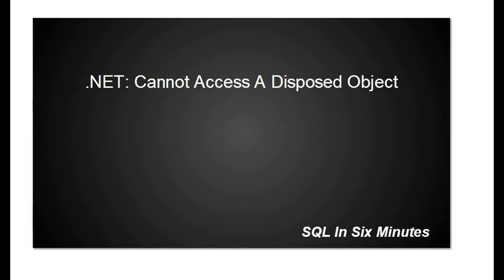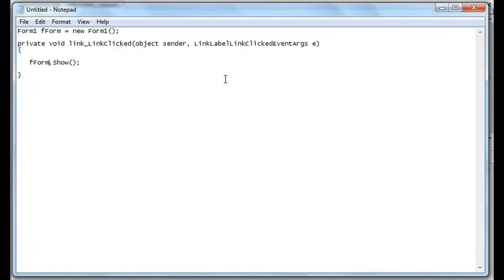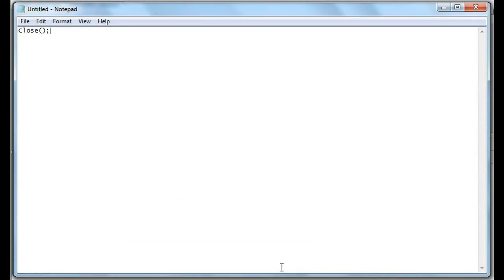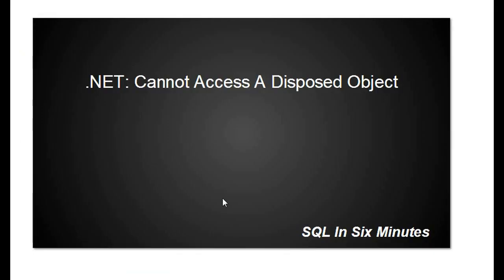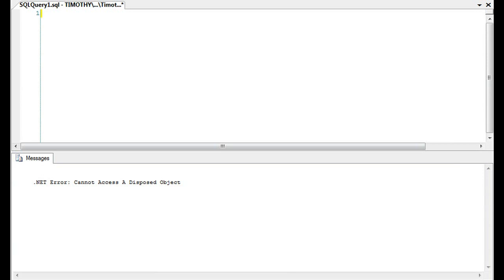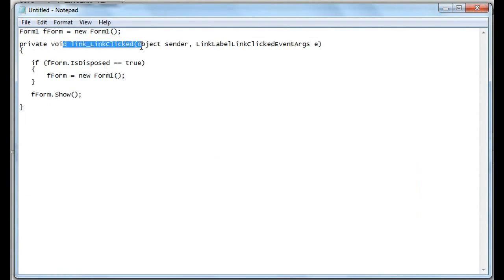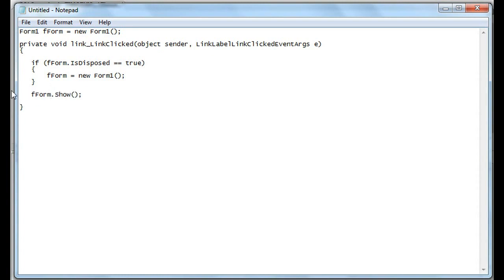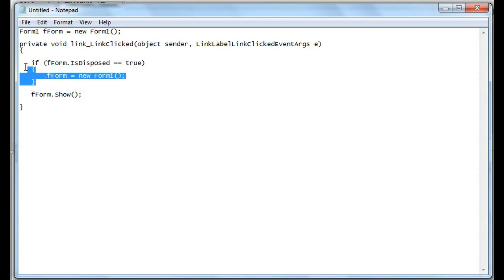.NET Error: Cannot Access A Disposed Object